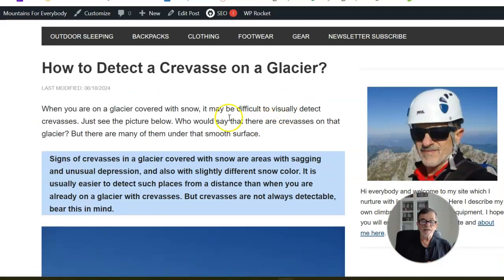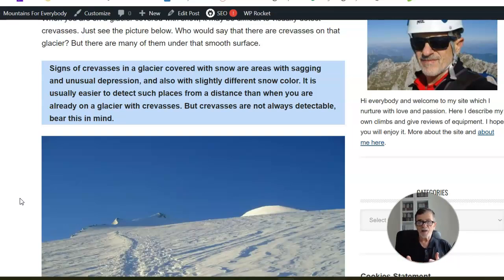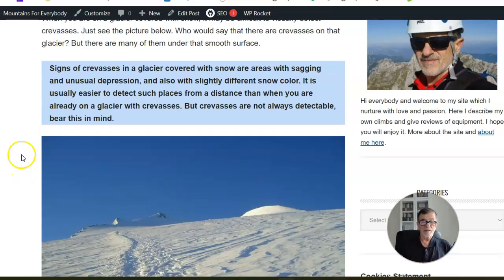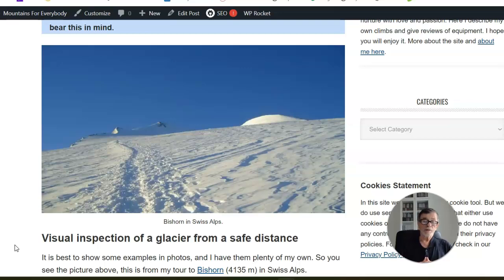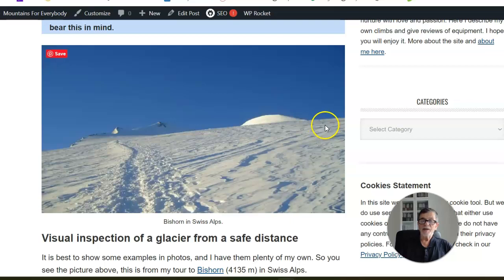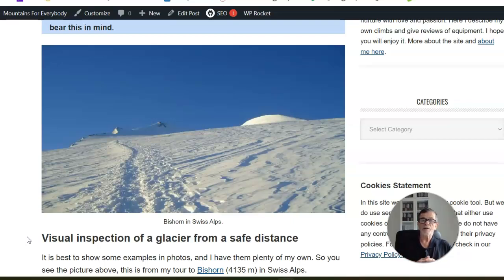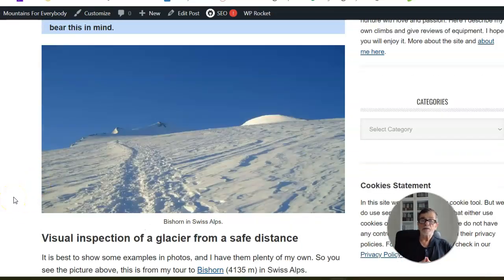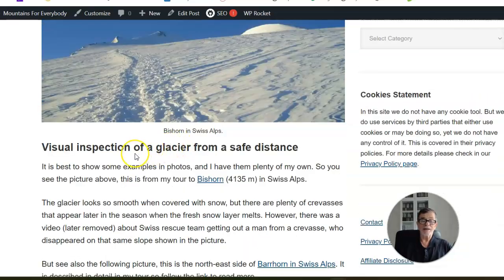How to Detect a Crevasse on a Glacier?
Signs of crevasses in a glacier covered with snow are areas with sagging and unusual depression, and also with slightly different snow color. It is usually easier to detect such places from a distance than when you are already on a glacier with crevasses. But crevasses are not always detectable, bear this in mind.
Crampons which I use for glaciers
My insulated boots
Ice axe